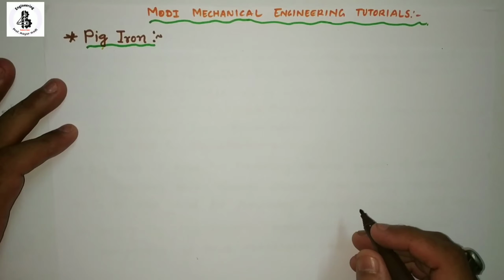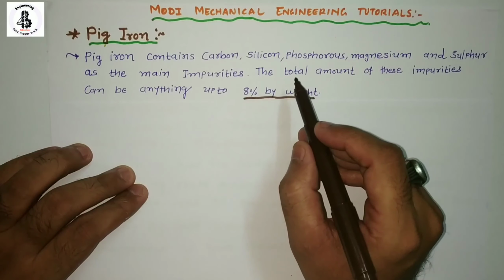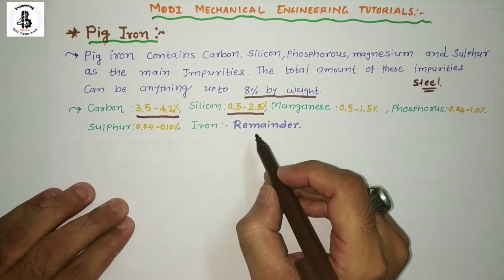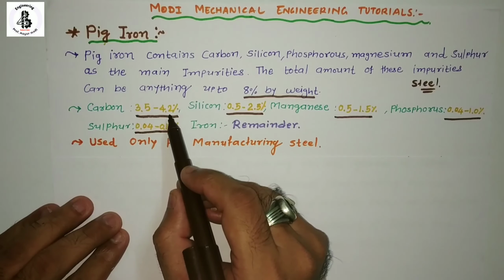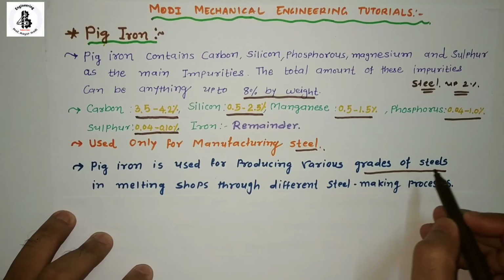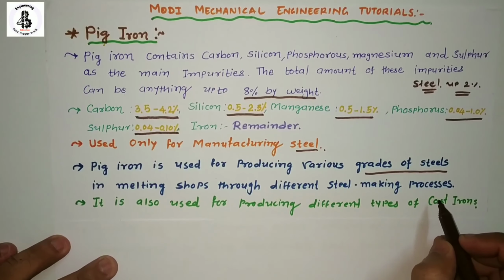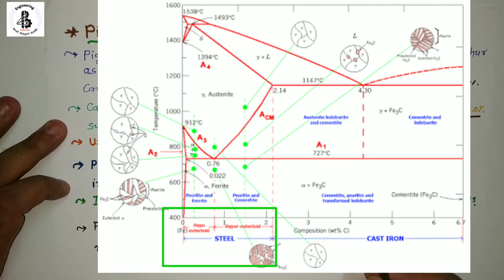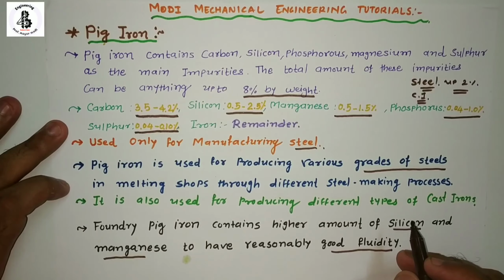pig iron|pig iron manufacturing process|What is PIG IRON?What does PIG IRON mean?pig iron explained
nodular cast iron | properties of nodular cast iron |microstructure of cast iron |types of cast iron